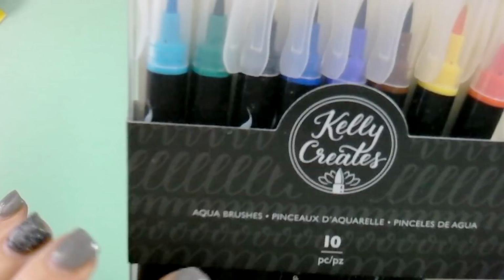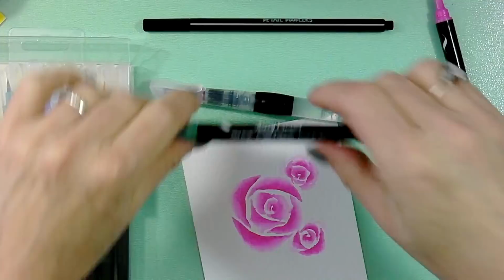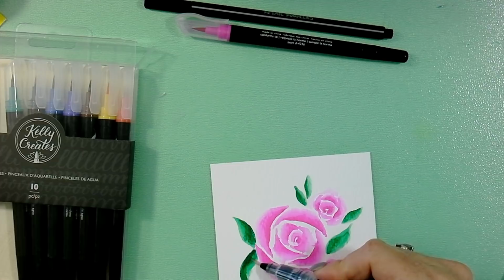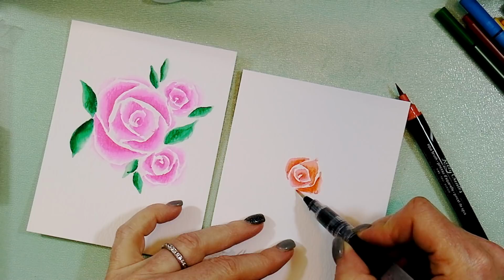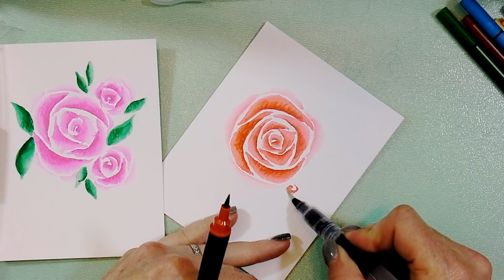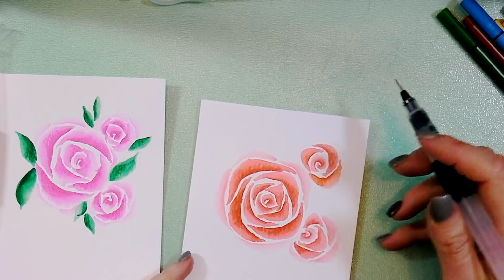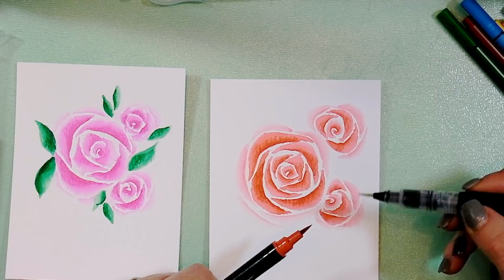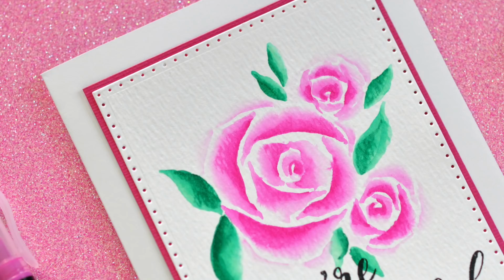Easy Watercolor Tutorial with Kelly Creates Aqua Brushes from American Crafts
Using American Crafts Aqua Brush Pens line with Kelly Creates and Tim Holtz Distress Watercolor paper and a Vicki Boutin Water Brush to create EASY Watercolor FLORALS.
Link to
Kelly Creates Pens, journals and more!!